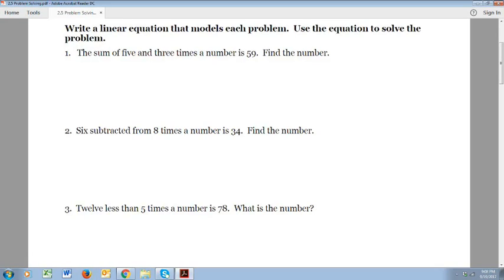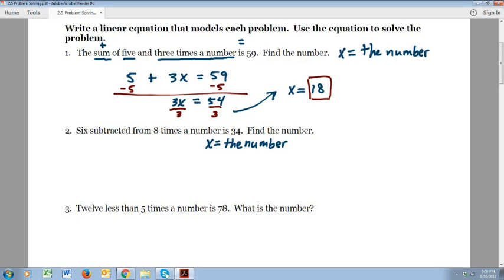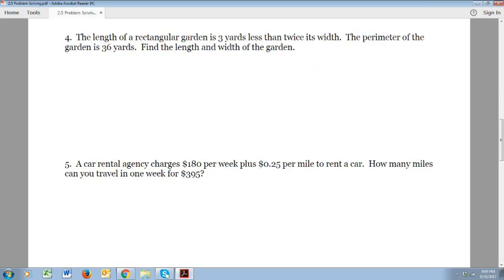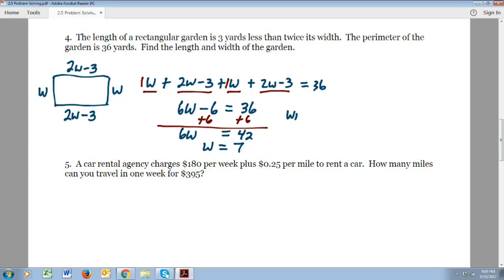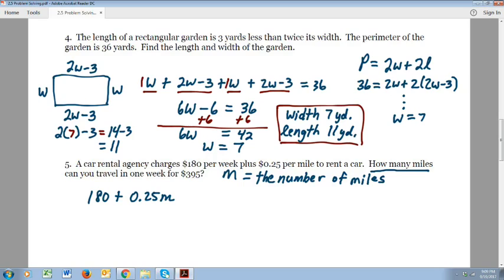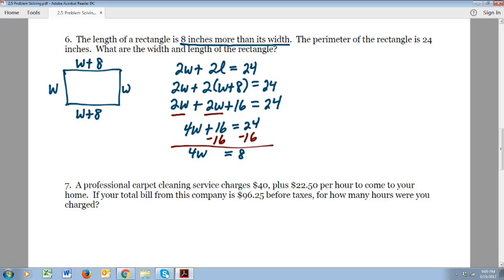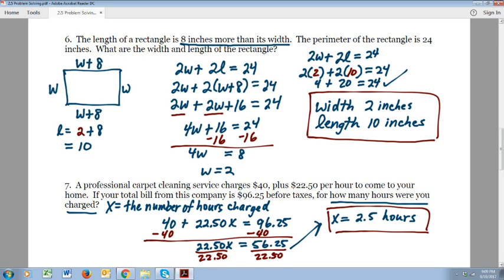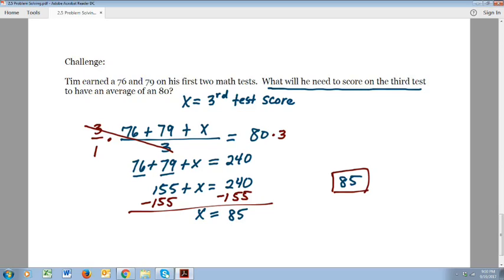Intro to Solving Word Problems